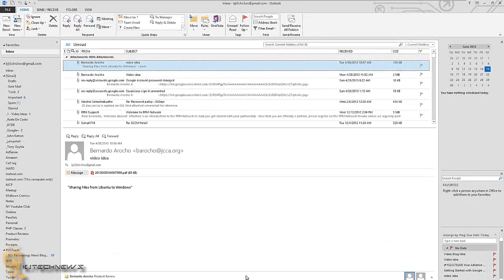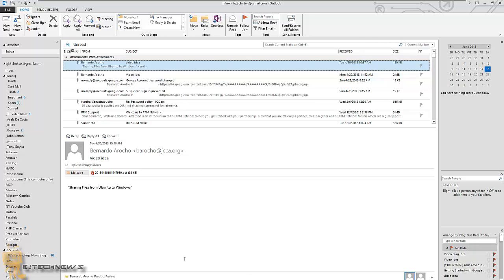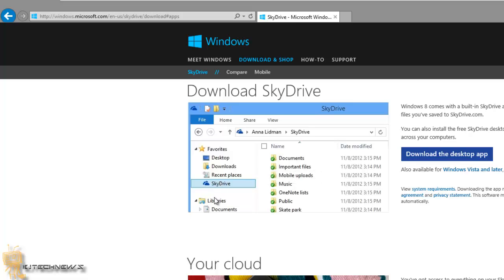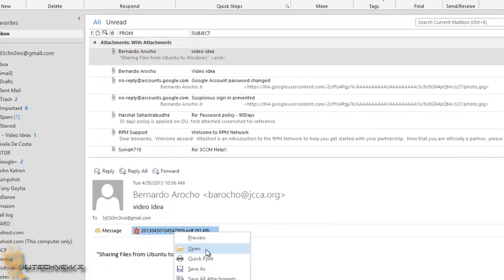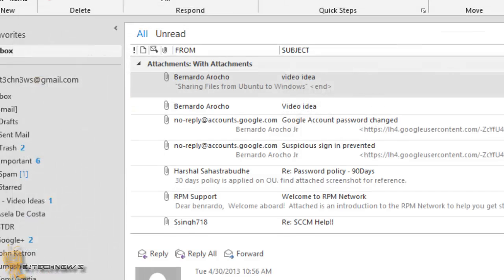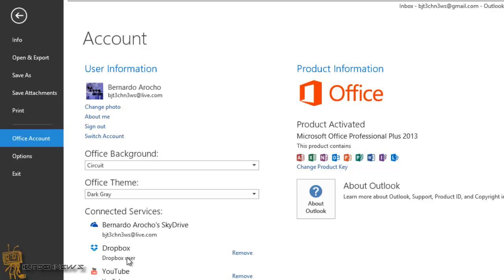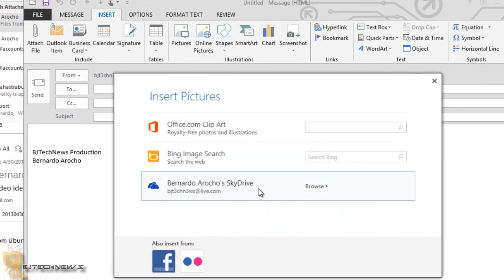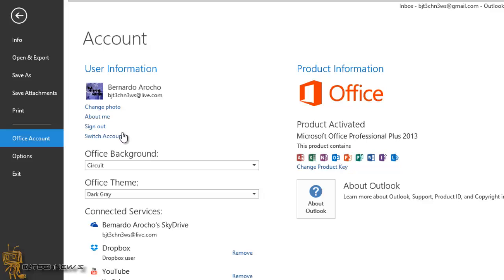Microsoft Office 2013 - Outlook 2013 "Connecting With SkyDrive"